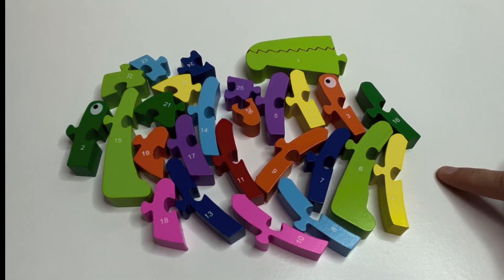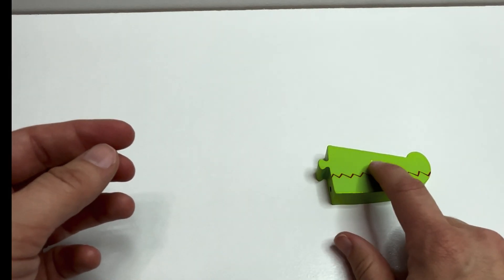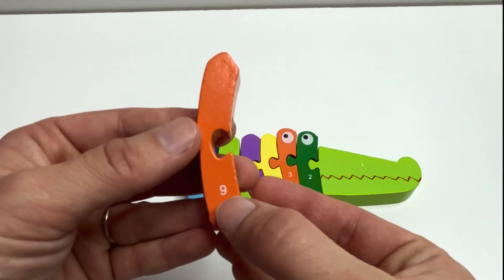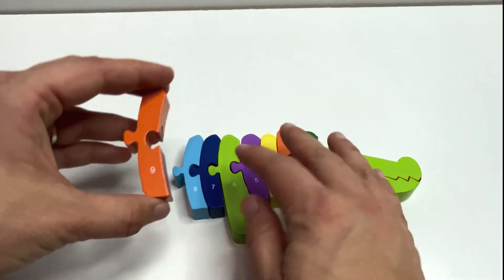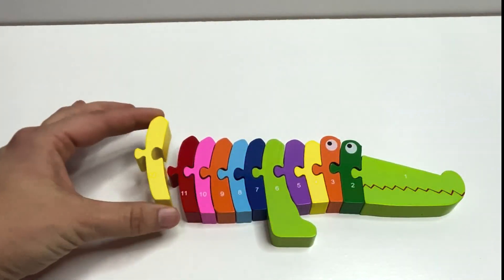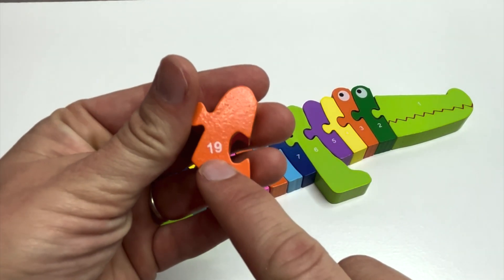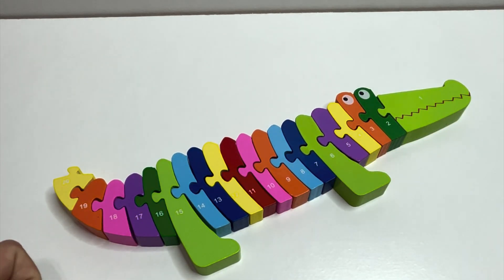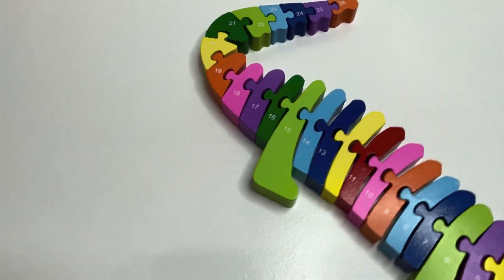Numbers and Counting Video for Kids | Puzzle Learning Videos | Alligator Puzzle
Hi Families!

Here is a colorful way to review numbers and number identification in English! Let’s have fun learning!